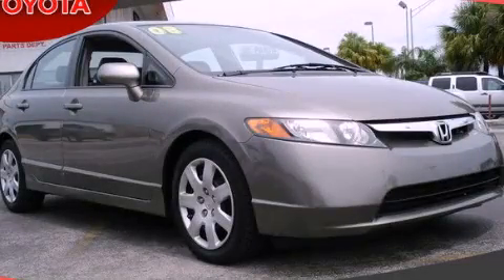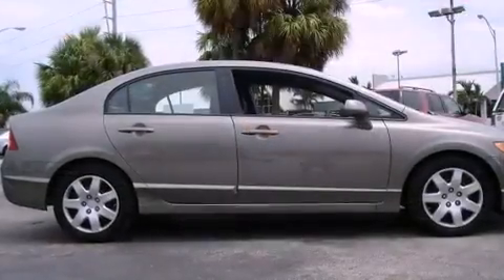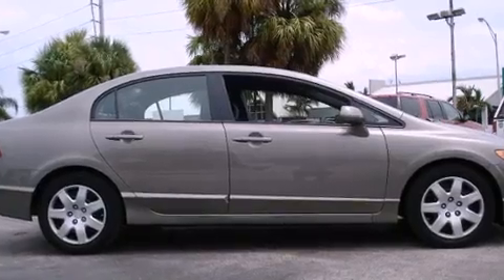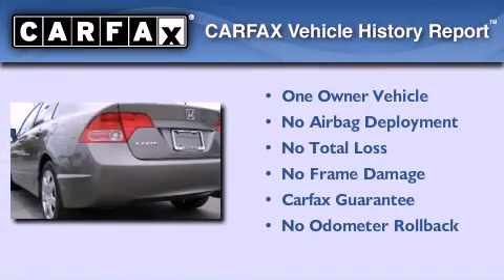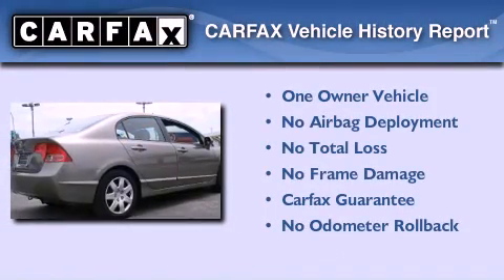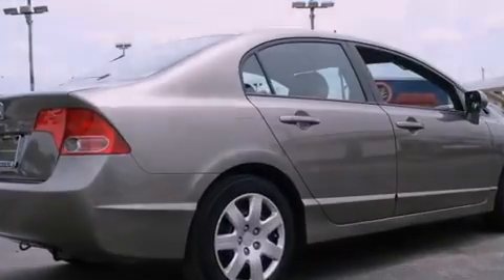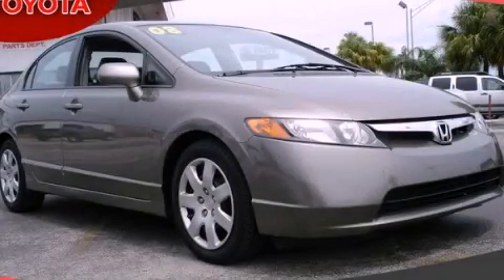Used 2008 HONDA CIVIC Miami FL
Year : 2008
 Make : HONDA
 Model : CIVIC
 Engine : sohc i-vtec 16v i-4
 Trans . : automatic
 Exterior : brown
 Miles : 42,112
 Interior : brown

 Lehman Mazda